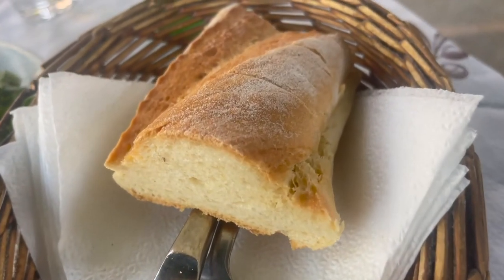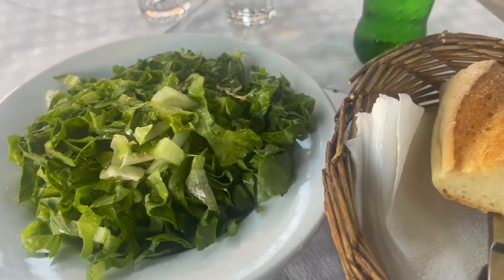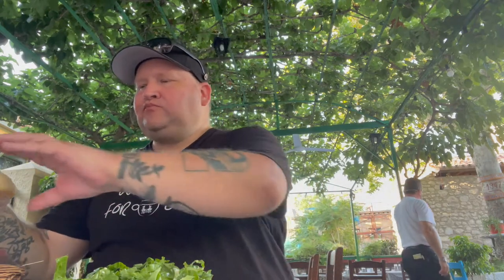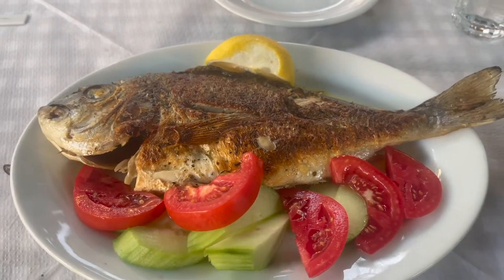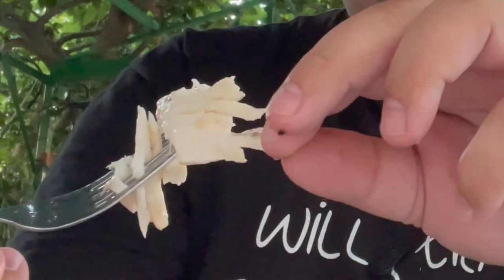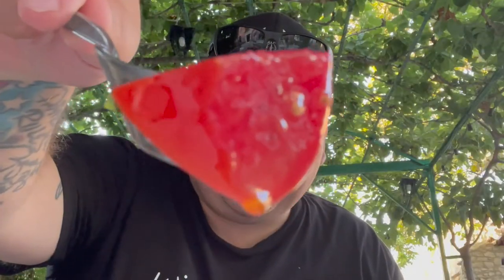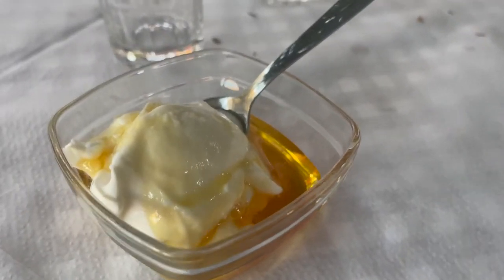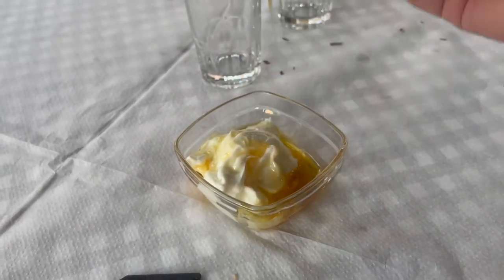Eating the Best Fish in Athens Greece at Taverna Platanos Street Food Sea Bream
In the final episode of the Athens series on Tasting Travel, We get lost looking for the best lambchops in Athens, but instead, we stumble upon Taverna Platanos where we found the best Seabream fish meal in Athens Greece.

Tastingtravel.online

Affilliate links

shorturl.at/dfsB3

food review travel destinations street food best sea bream in athens